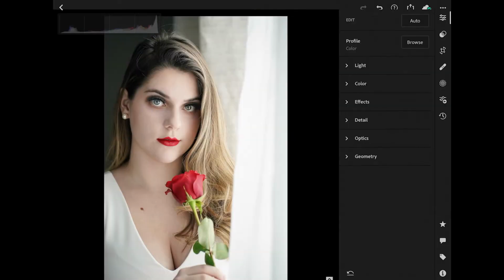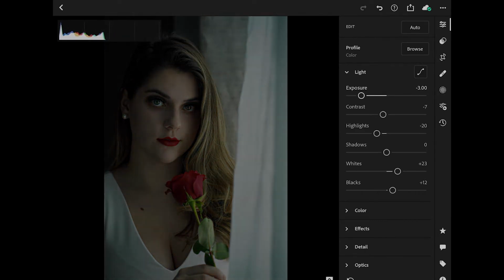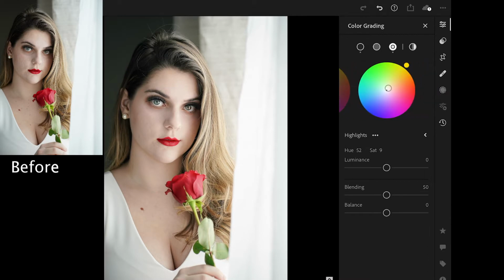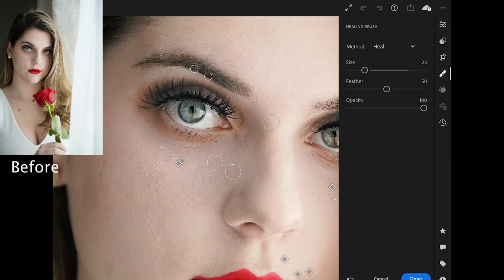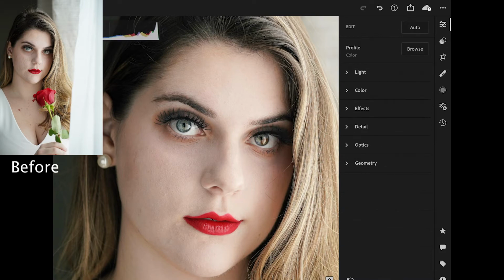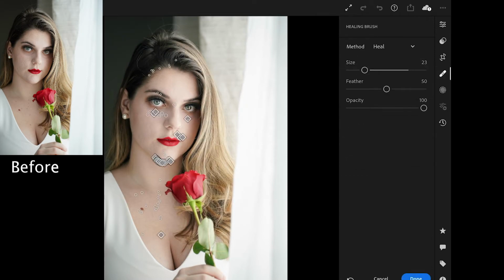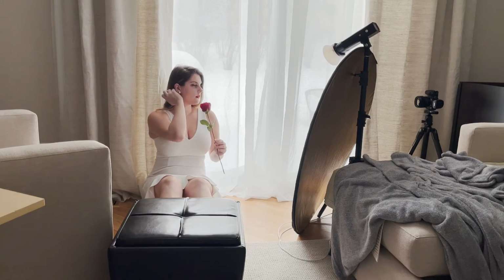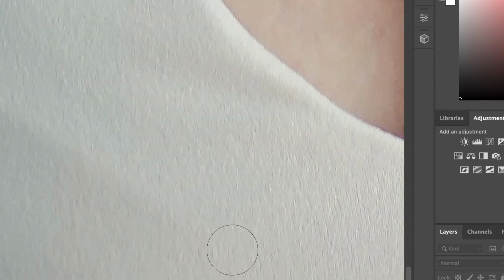Window Light Indoor Photoshoot | BTS + Lightroom Edit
Hello everyone! I’d love to hear your thoughts on this style of videos for photography :)

Code: ANNAM50
Expires on: January 21, 2022

0:00 - Intro
0:24 - Camera equipment
0:47 - Lightroom Edit
6:10 - Tip #1 Use a reflector
6:57 - Tip #2 Cover window with drapes
7:17 - Tip #3 Be aware of creases
7:59 - Outro

Gear used during photoshoot:
Sony a7iii
Sony 85mm lens
MeFOTO - RoadTrip 61.6" Tripod - Titanium
GVM RGB-10s2l on-camera video 2-light kit

Gear used while filming:
iPhone 11 Pro
MeFOTO SideKick360 Smartphone Tripod Mount-Stand-Holder
GVM Bi-Color Edge Video LED Soft Light (10")
GVM RGB Handheld Light,1 Kit Dimmable Bi-Color and RGB LED Handheld Video Lights with Touch Adjustment Continuous Lighting

Social Media Handles:
Photography Instagram: @annamarkiewiczphotos

Song:
Fly LoFi Beat - Prod. Riddiman